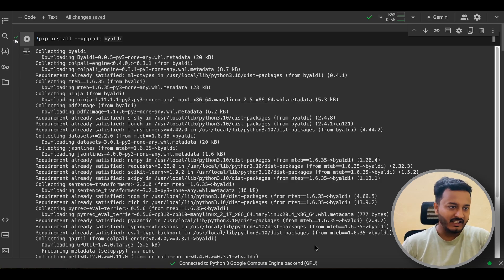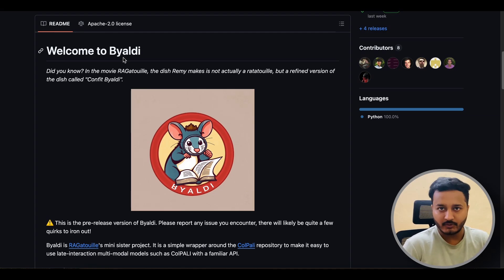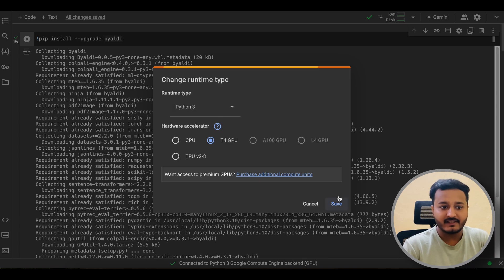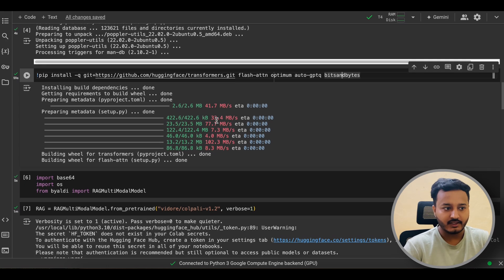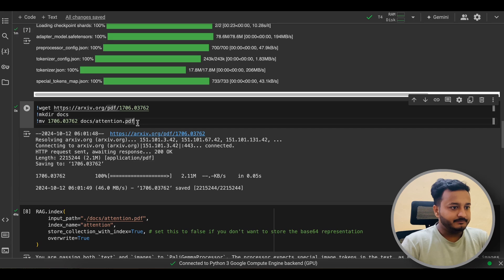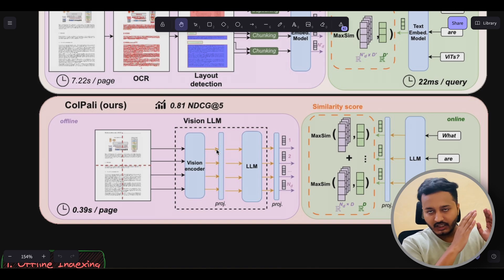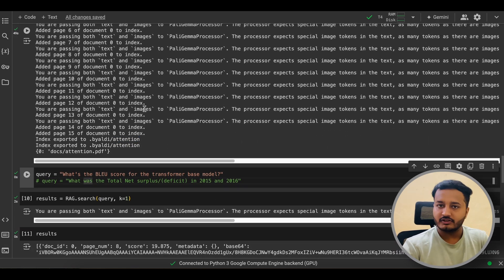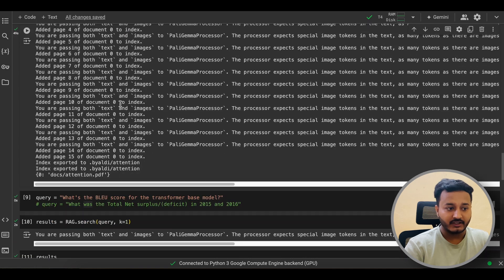Colpali: Complete Code Walkthrough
Explore the future of AI with this deep dive into multimodal Retrieval-Augmented Generation (RAG) using Colpali. In this video, you’ll get a complete code walkthrough of how this cutting-edge AI technology integrates multiple data types to enhance content generation and revolutionize our interaction with AI systems. Perfect for AI enthusiasts and developers eager to learn about the next wave of generative AI advancements.

Multimodal RAG Systems: An Introduction to Multi-Modal RAG and Colpali